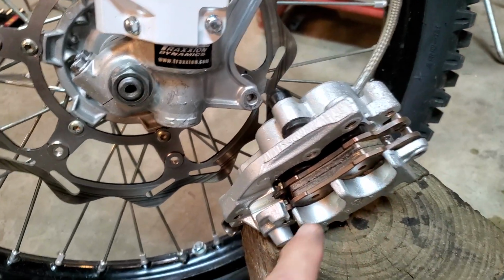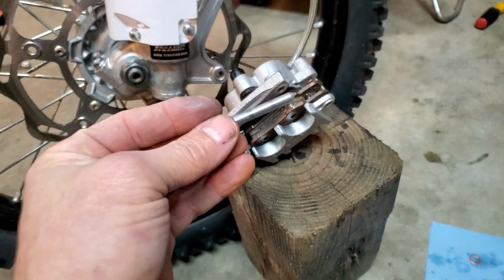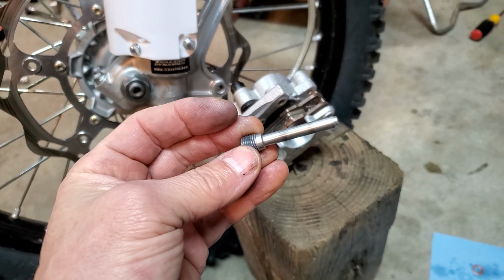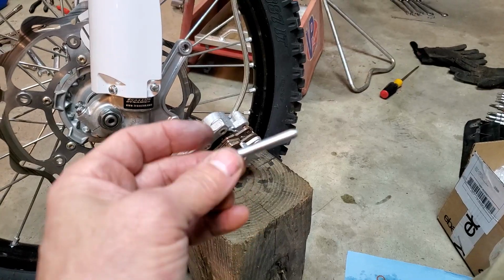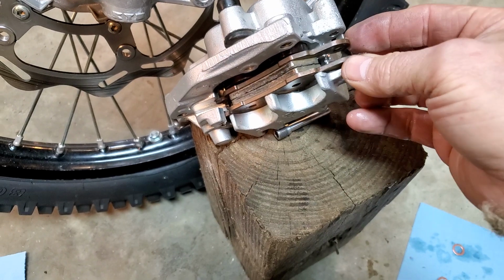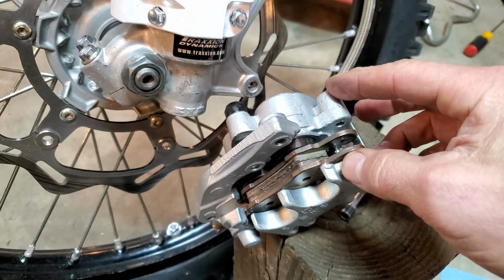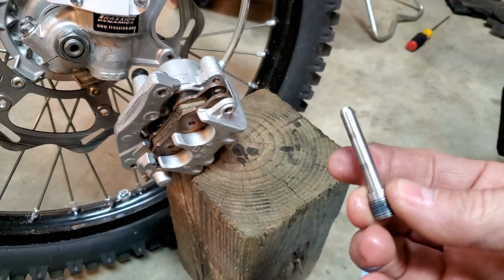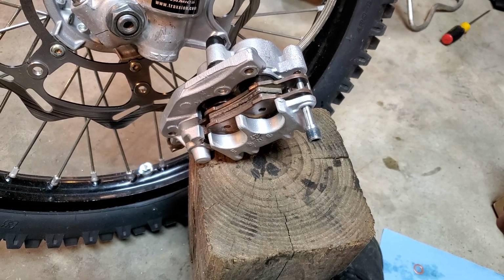If your brake pads are wearing unevenly - check this - Any motorcycle dirtbike atv motocross bike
Fix for uneven brake pad wear on motorcycle, dirtbike, motocross bike, atv, any.

Here's a few tools we use and recommend.
Motion Pro Fork Alignment Tool
Steering Stem Nut Tool
Craftsman 3/8 Drive Torque Wrench
Craftsman 1/2 Drive Torque Wrench
Tekton 1/4 Drive Torque Wrench

See below for more items we use in our shop for motorcycle atv sxs mechanics and more.
Industrial Grade Reversible Bench Vise
Kobalt 24V Impact Driver and Drill Set
Wire Bristle Brush Set for Drill
Stainless Steel Wire Brush Set
Wire Wheel For Bench Grinder
ProtectAll Spray Polish

Irwin Small Bench Vise
Circlip Pliers Set
Yamaha YZ250 YZ250X Aftermarket Shop Service Manual
Crankshaft Remover / Installer and Crankcase Splitter Tool Set
Buffing Wheel Assortment for Bench Grinder

Other tools we use:
Where to buy miniature mini grease gun
12mm 1.5 Magnetic Oil Drain Plug
BernzoMatic TS4000KC Torch with Igniter
Tap Magic Cutting Oil
Magnetic LED Rechargeable Mechanic's Flashlight Where To Buy

Where to buy dirtbike engine stand
Rolling mechanic cart
Magnetic Tool Strip (I used two)
Magnetic Parts Tray
Motion Pro Crankcase Splitter
Heavy Plastic Deadblow Hammer
Motion Pro Crank Installer / Remover
Motion Pro 27mm 1.0 LH Flywheel Puller (make sure this is for your model)
Motion Pro Universal Flywheel / Clutch Hub Holder Tool
Motion Pro T-Handle Rack (I used two)
Motion Pro T-Handle Set
Park Tools T-Handle Allen Set
Magnetic Paper Towel Holder
Magnetic Pivoting Flashlight
Document Prop
Checkerboard Stool
iPad Air 2
iPad Air 2 Case and Keyboard
8" C Clamp
Blue Shop Paper Towels
Gasket Scraper Set
Motion Pro Gear Jammer
1/4" T-Handle Ratchet Set